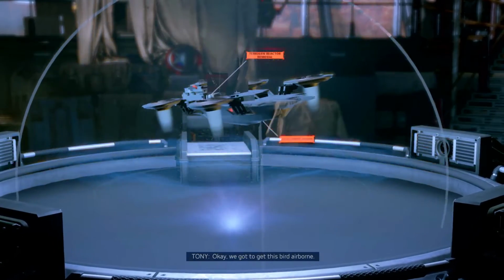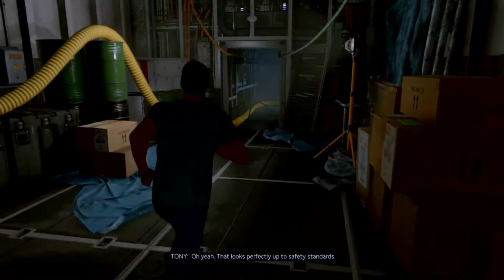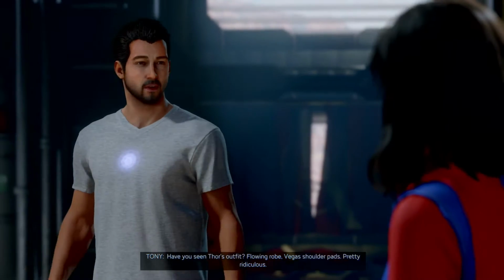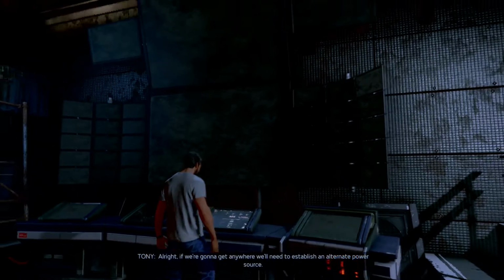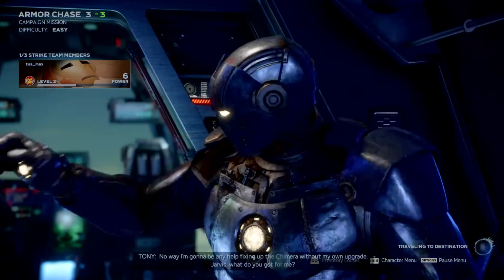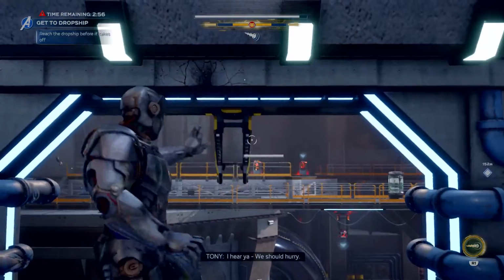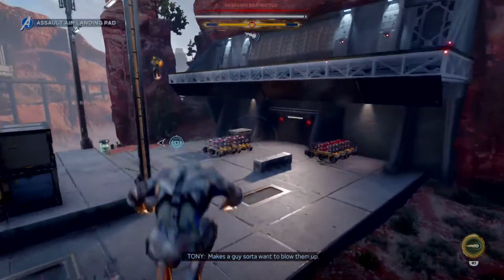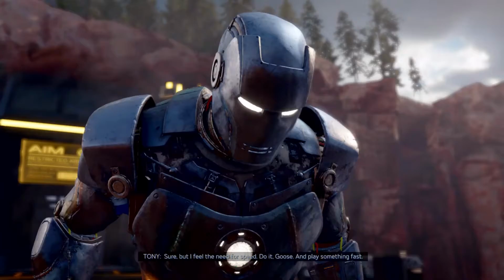Marvel's Avengers Part 6 Get To The Dropship IRON MAN Gameplay PS4 PRO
Welcome To the fresh series of Marvel Avengers, In this series, we are going to cover the entire campaign of the game and will discover the power and story of each superhero from Iron man to Kamala Khan(Ms. Marvel) to Captain America.

So now less reading and more watching 🤩😎😉

The Last of Us GamePlay Video Playlist: Do check this out to see it from the beginning :)

Let's keep the comment section AWESOME to sure everyone has a good time! Be sure to thumbs up great comments and ignore negative or hateful ones. Thanks, and enjoy !
If you enjoyed the video & want to see more Gameplays!